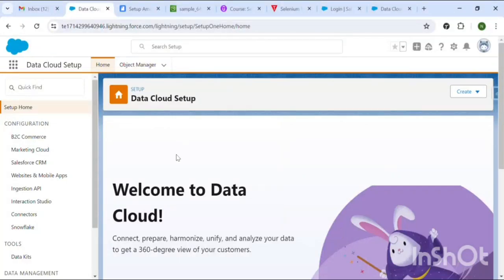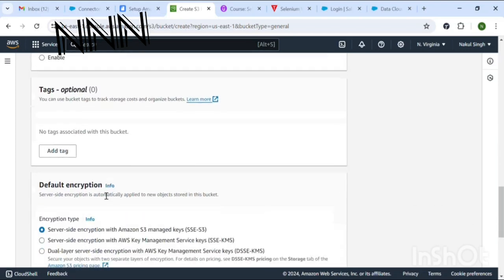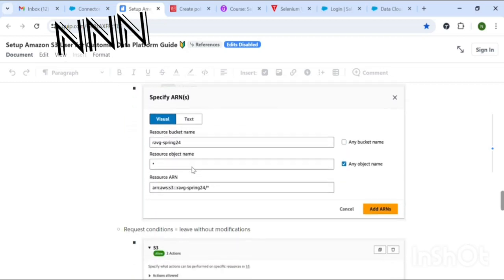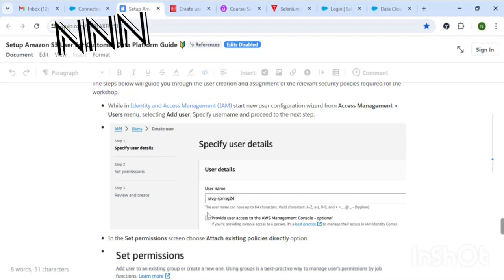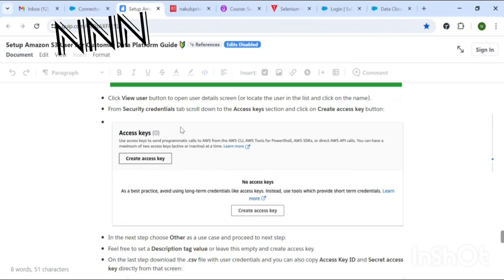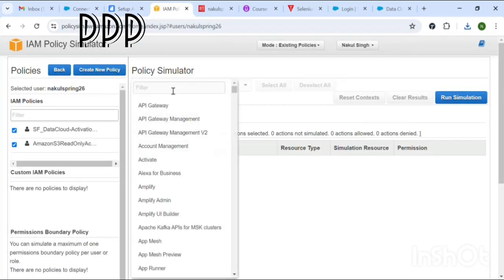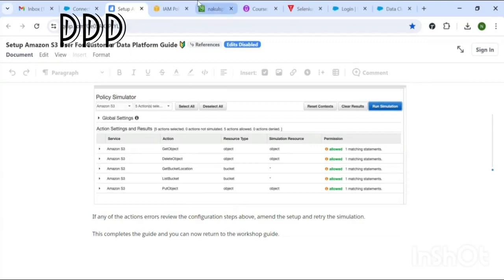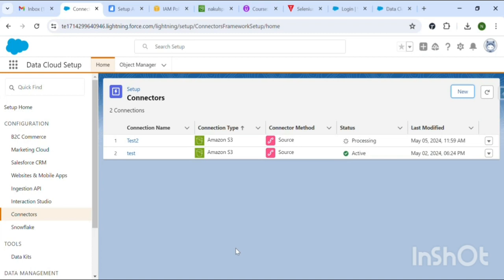AWS S3 Connection to Data Cloud Salesforce via connectors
In this video , you can see how to connect aws s3 bucket to data cloud in salesforce via connectors.